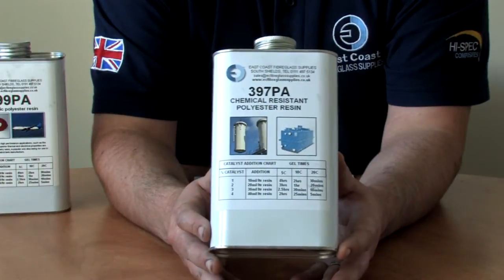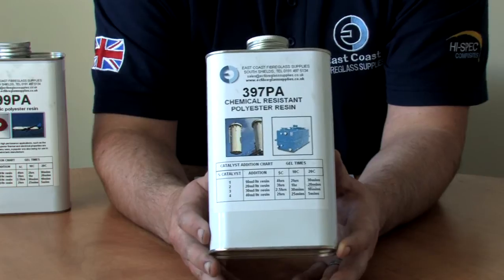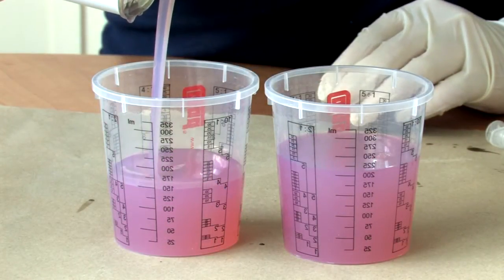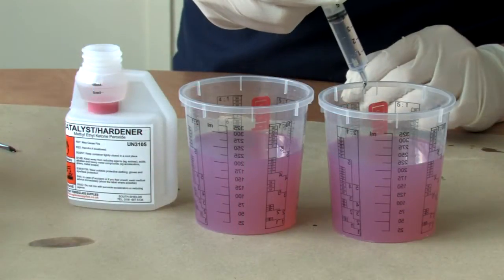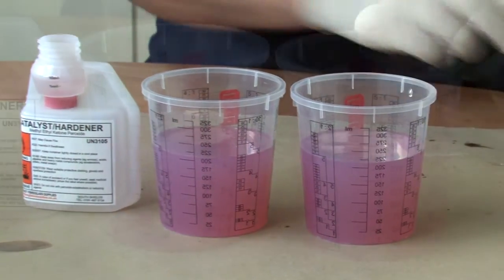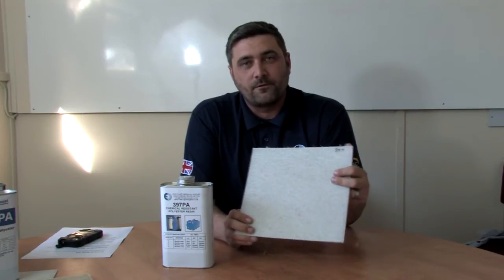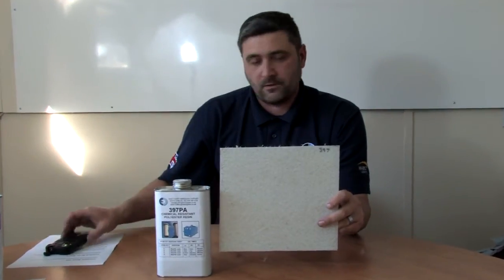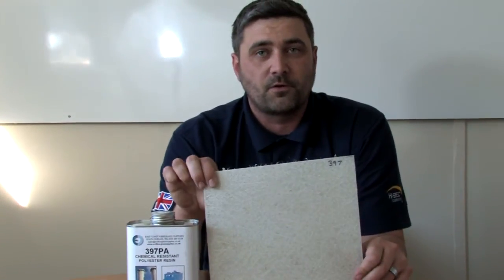Chemical and Heat Resistant Polyester Resin (Crystic 397 PA)